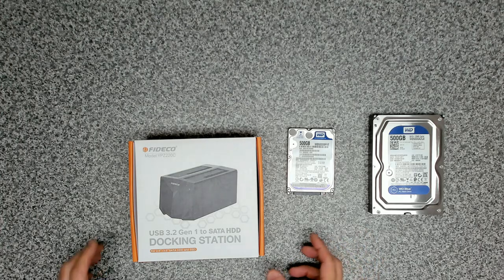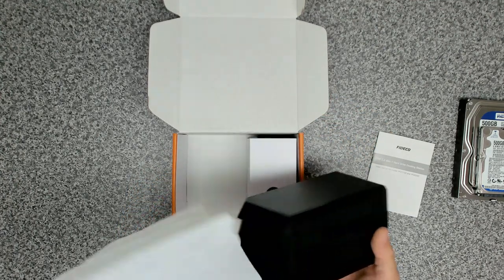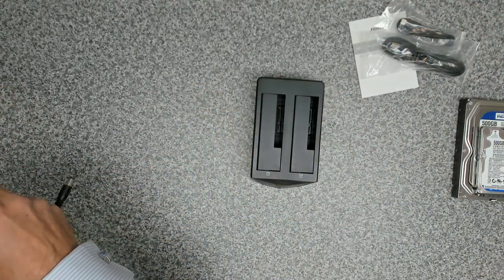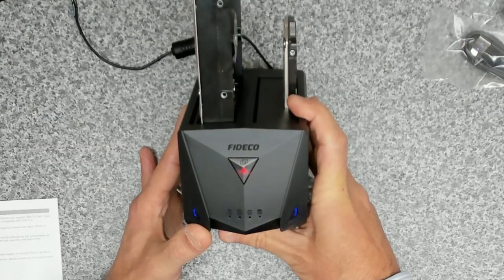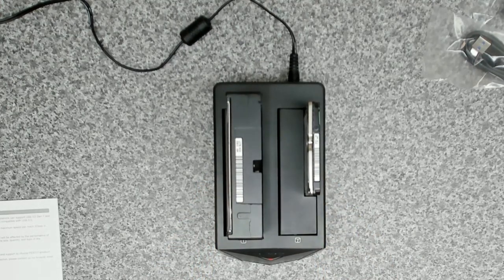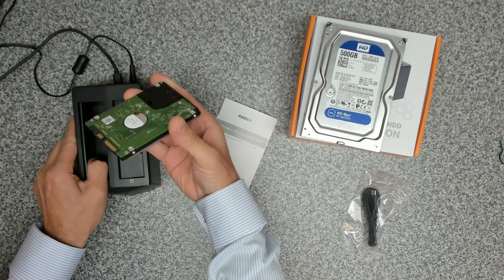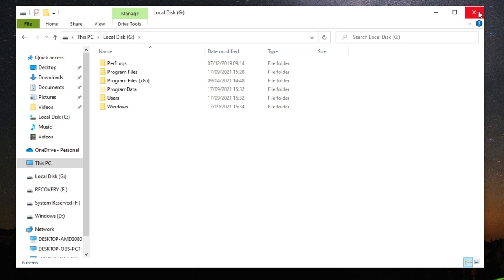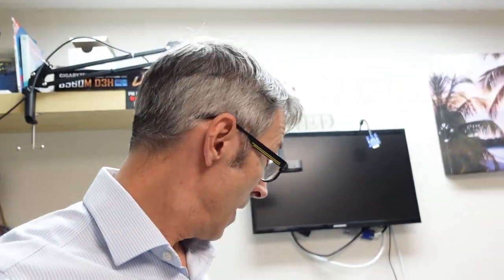The ultimate SATA dock - offline cloning and dual drive docking station with the Fideco YPZ220C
Finally! I think this could be the ultimate SATA docking station. Dual drive dock houses both 3.5" and 2.5" hard drives, SSD and even M.2 drives (using a 2.5" adapter. This beast of a tiny light machine does it all. Our favourite part is the ability to clone drives completely offline (not connected to a PC or laptop) - simply power it on, stick in your drives, press the clone button it'll happily clone a heathy drive to another without the need for any software.

This is a full in depth look at the Fideco YPZ220C with a real work example of drive cloning and dual disk docking station.